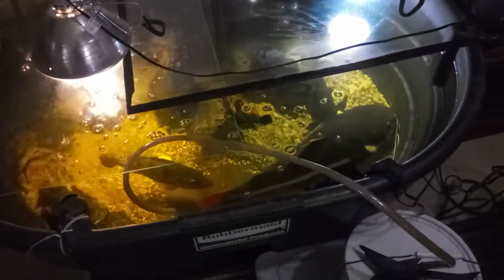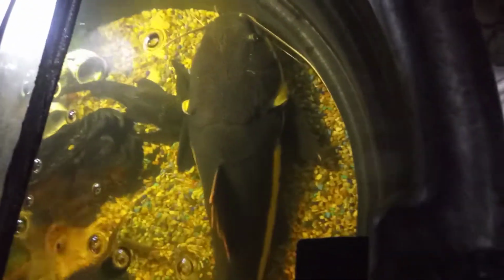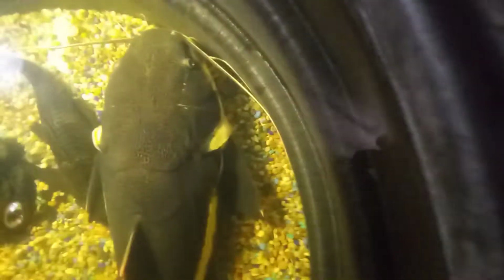Monster Pond Work!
South American redtail catfish peacock bass cichlid shinners large plecos parrot fish convicts giant gourami 150 gallon Rubbermaid stock pond with Windows as lids and homemade 5 gallon bucket filter with lava rocks carbon and u filter padding BLSP cichlids tropical fish rescue is smaller but tge one's that aren't adopted are bigger